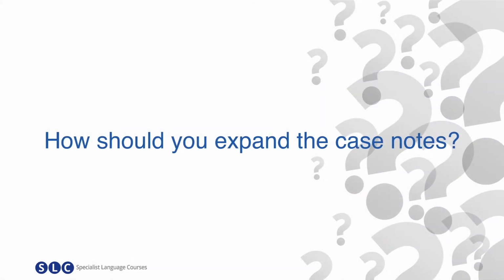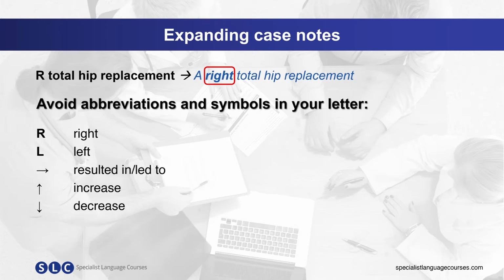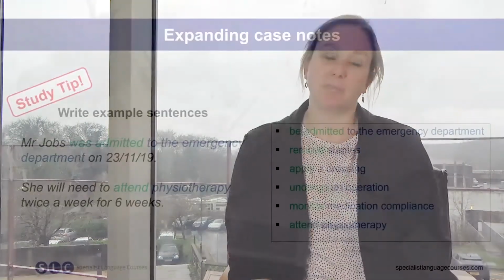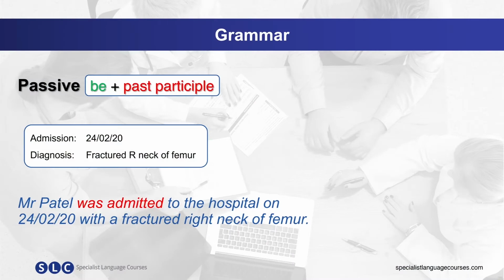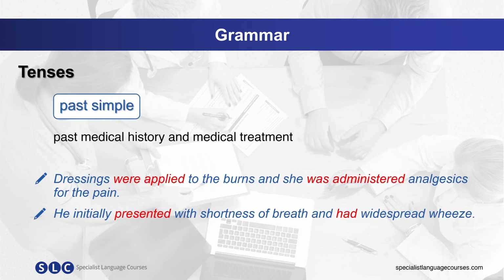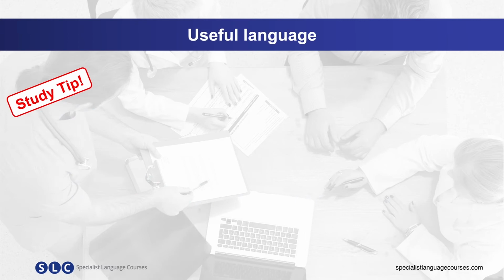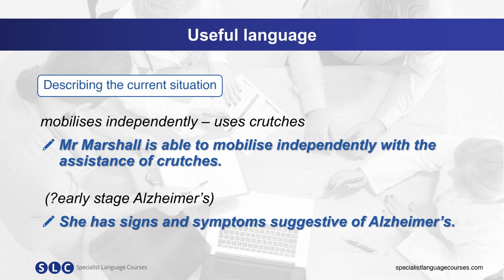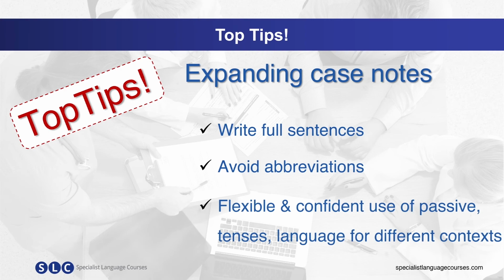OET WRITING | Expanding OET Case Notes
Finding the OET writing difficult? Watch this video where SLC's senior teacher, Jo Langford shows us how to expand the case notes and write effectively in the OET writing exam.  This video explains how to expand the case notes into full sentences and different structures you might use in your letter.

🔗  Links:

Want to pass the OET? Check out our online courses that will maximise your chances of success in OET.